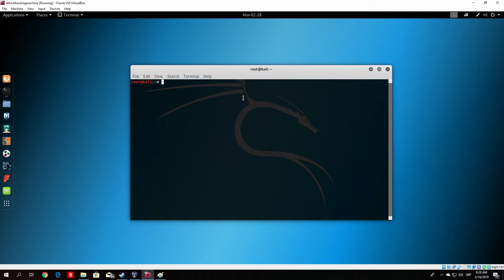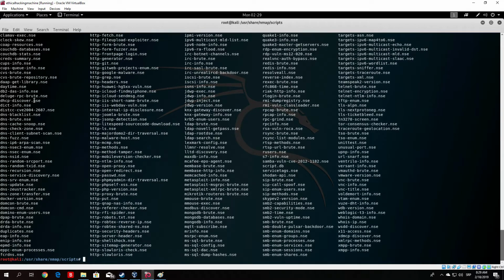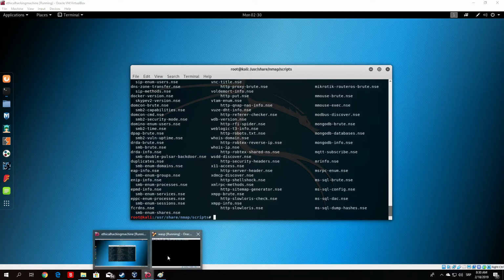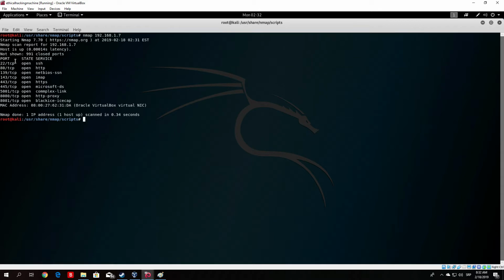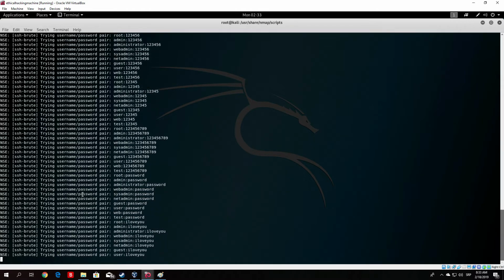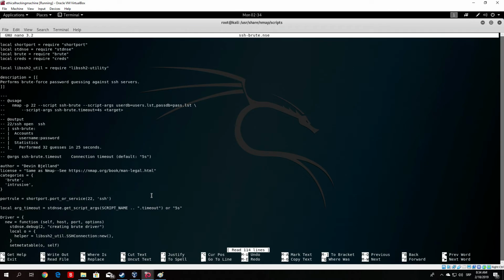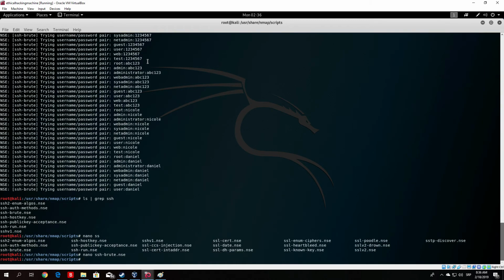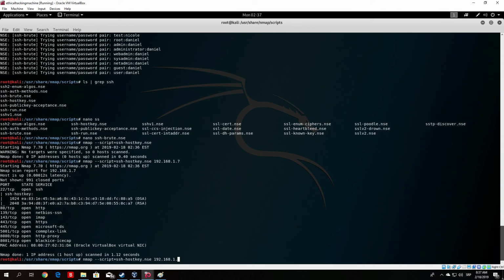Scanning Nmap Scripts 1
In this video, I explain the importance of the NSE and how it can be used by penetration testers to perform service enumeration. Nmap is used to discover hosts and services on a computer network by sending packets and analyzing the responses. Nmap provides a number of features for probing computer networks, including host discovery and service and operating system detection.